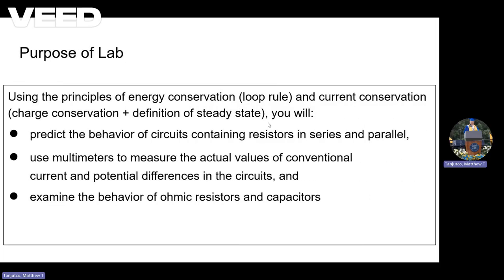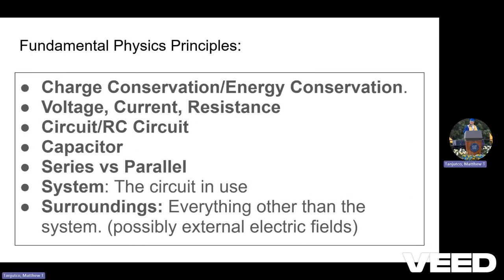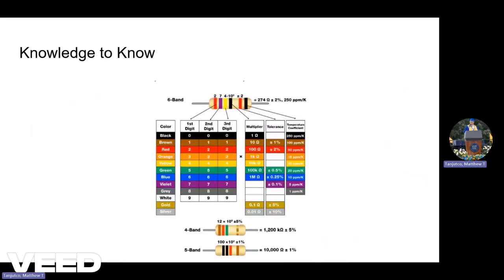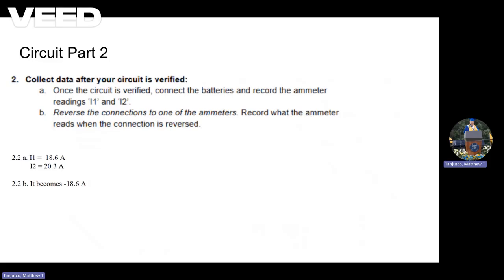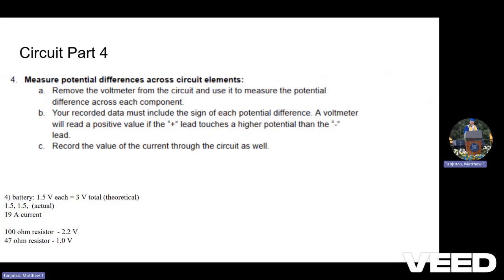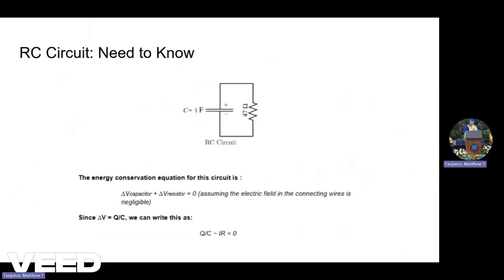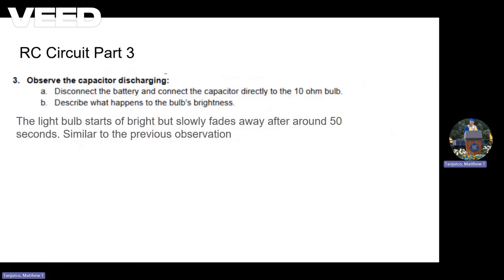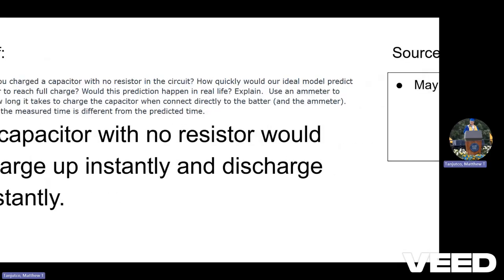PHYS 2 LAB 3